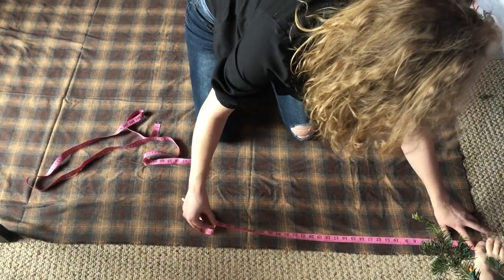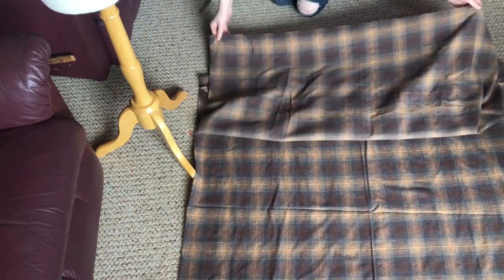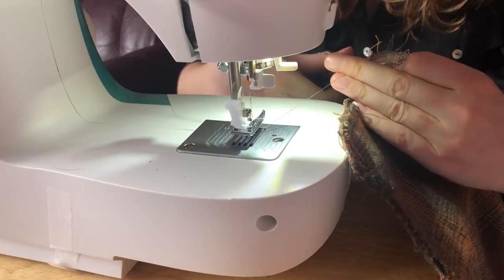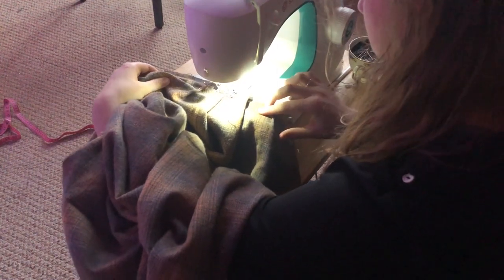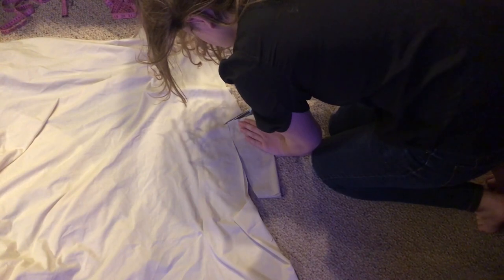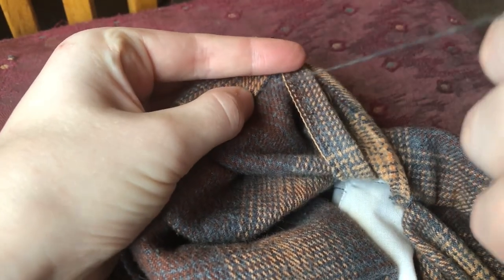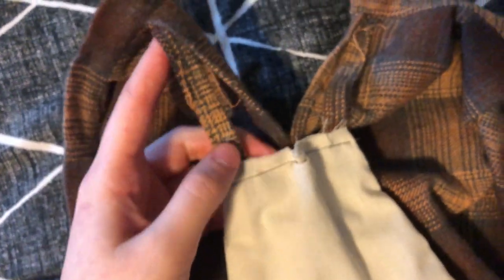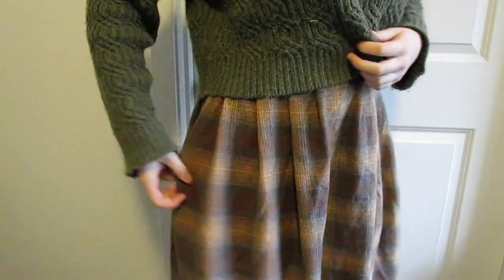I made a Modern 18th Century Skirt || Historically Inspired Sewing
Hello Friends! I very much enjoyed making this 18th century inspired skirt and it was fairly quick to complete as well.

P.S. You may notice that I changed locations during this video. I did go home for Christmas but fear not! I didn't leave my apartment for almost a month before I drove home (by myself) during these plague times.